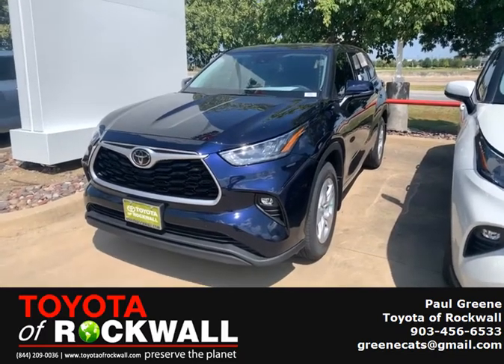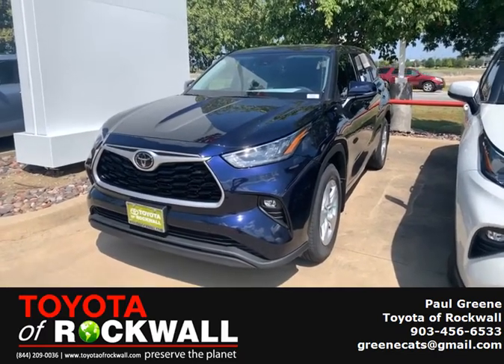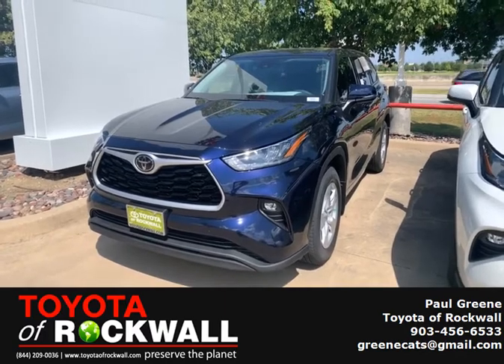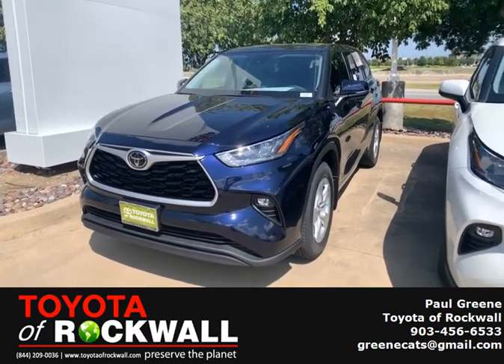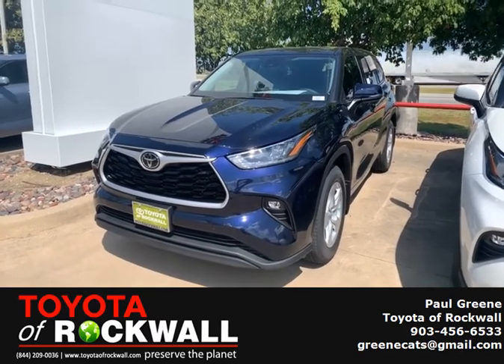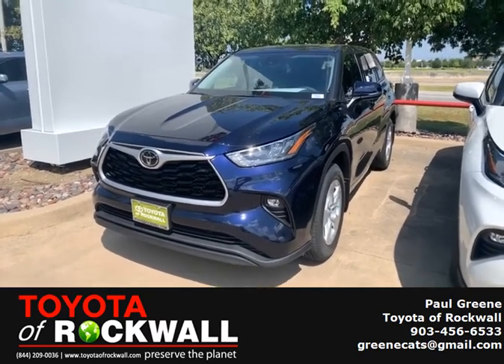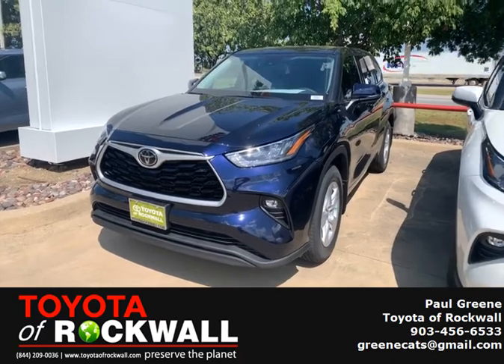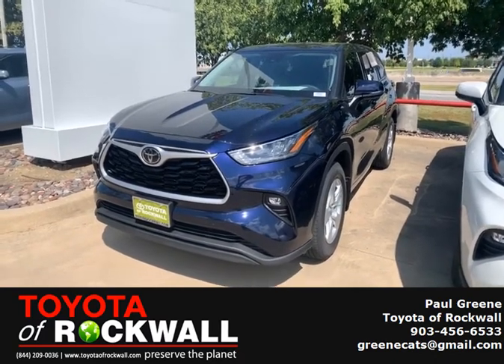2020 Toyota Highlander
LE, Blueprint